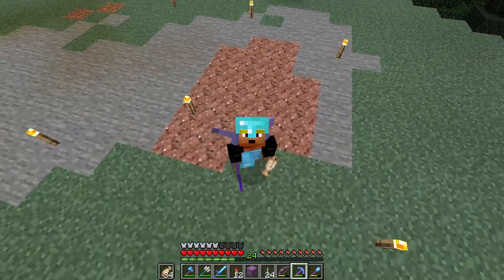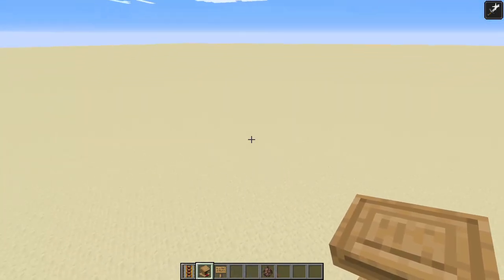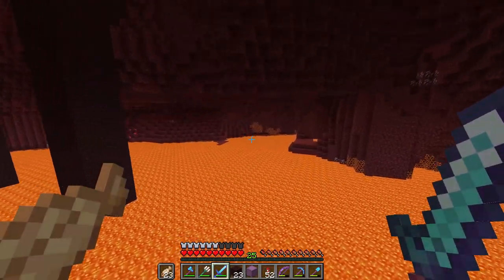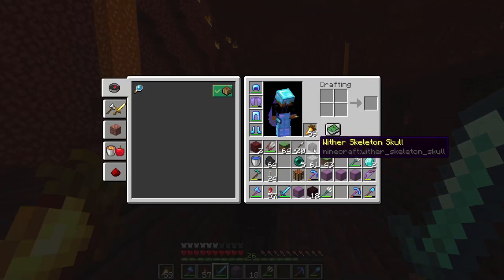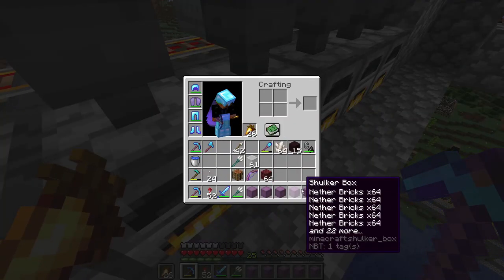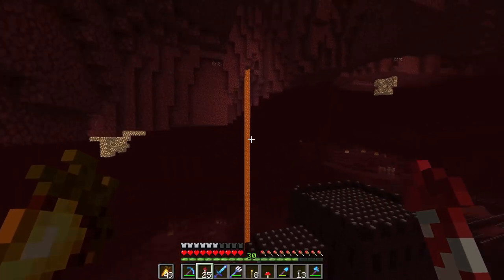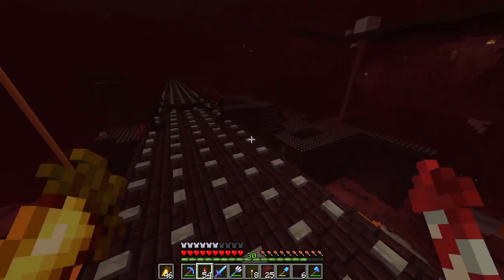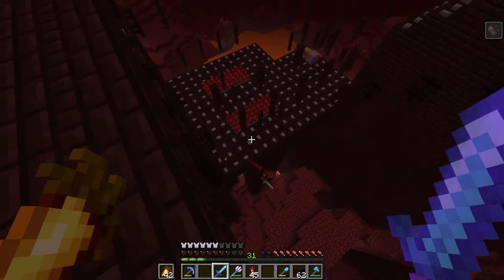TazzCraft: Episode 11 - Wither Head Farm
Now I will make you a 3D render for 3 dollars!!